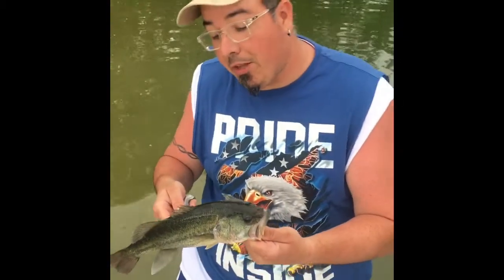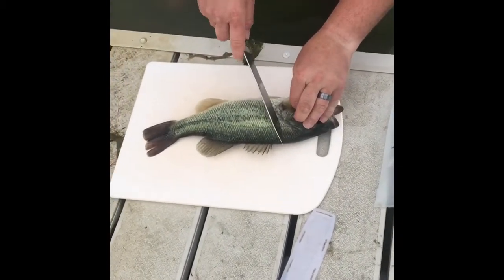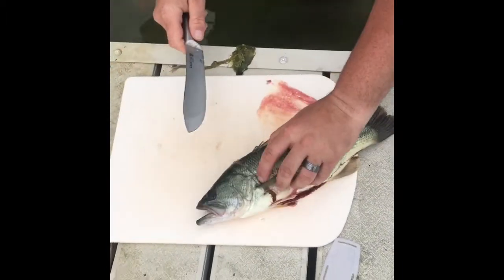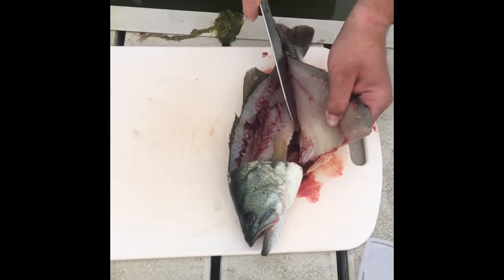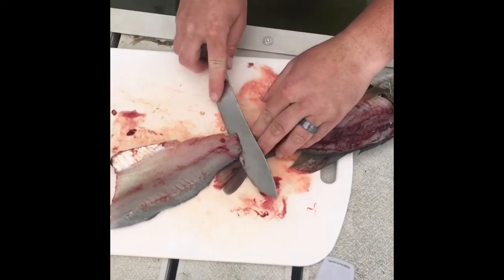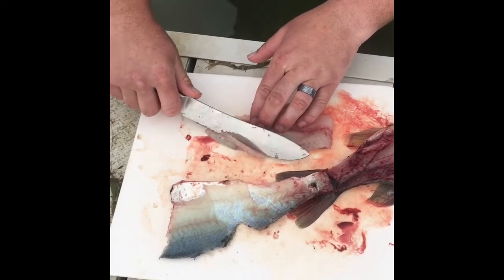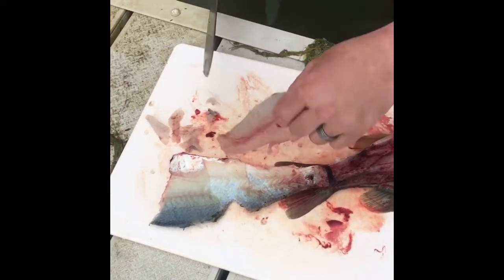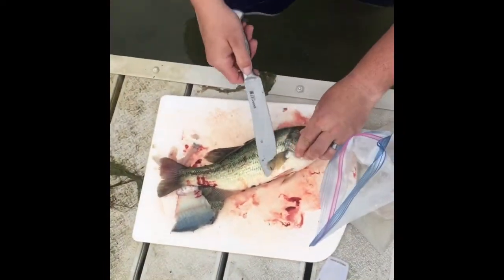Cleaning a bass